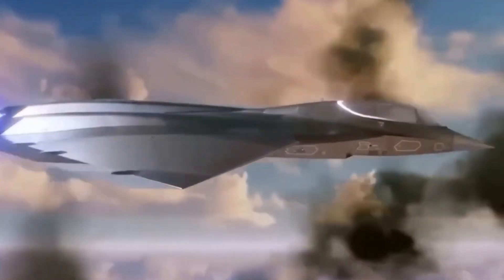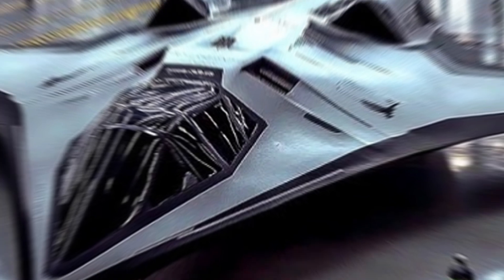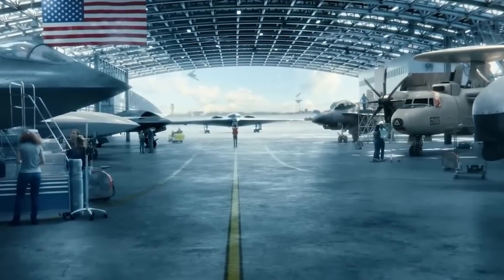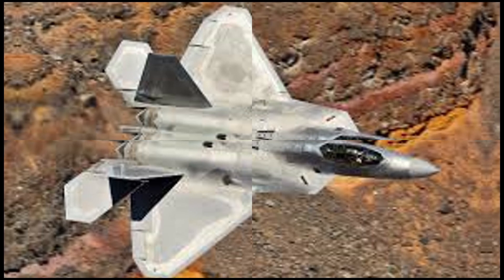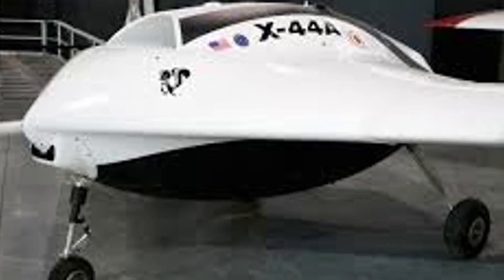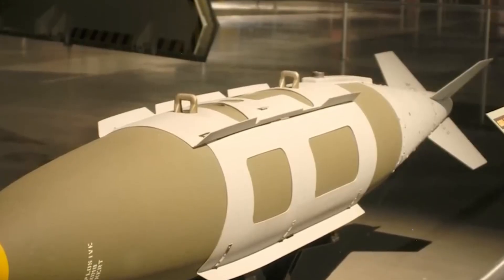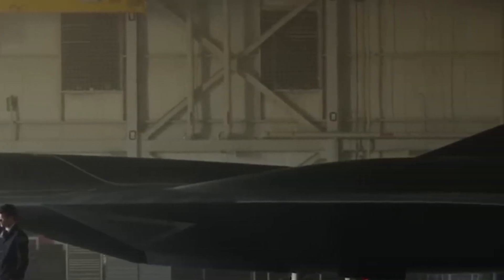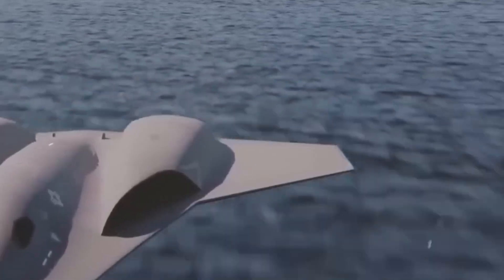EXPOSED: X-44 MANTA – The Dark Horse Fighter That Could Reshape America's Air Dominance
What if one of the most advanced fighter jet concepts the U.S. ever created was quietly shelved… only to be resurrected decades later?

In this video, we uncover the truth behind the X-44 MANTA (Multi-Axis No-Tail Aircraft)—a radical stealth aircraft developed by Lockheed Martin and NASA that could fly without a tail, using only thrust vectoring for control. Designed to outperform the F-22 Raptor, the MANTA promised unparalleled stealth, manoeuvrability, and long-range strike capabilities.

But why was this game-changing program shut down in 2000?
And did it really disappear—or did its DNA quietly evolve into the NGAD (Next Generation Air Dominance) program?

👉 In this episode, we explore:

The classified origins and cancellation of the X-44 MANTA

Its revolutionary tailless delta-wing design

Advanced thrust vectoring and stealth technologies

Proposed weapons systems and performance specs

How its innovations may live on in America’s 6th-gen NGAD fighter

The growing threat of IRST (Infrared Search and Track) systems

Why the MANTA may have been decades ahead of its time

From forgotten prototype to possible black project inspiration—this is the X-plane they don’t want you to remember… until now.

🛩 If you're passionate about advanced military aviation, stealth tech, and next-gen airpower, you're in the right place.

🔔 Join the conversation:
Do you think the X-44 MANTA was a mistake to cancel? Or is it flying today under a different name?